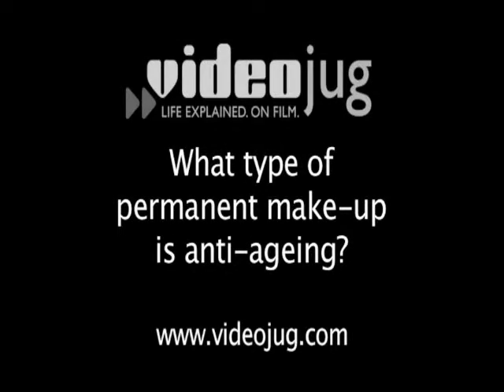What type of permanent makeup is anti-ageing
Tracey Simpson, director of Natural Enhancement, one of the leading permanent makeup clinics in the UK explains what type of permanent makeup anti-ageing is.  This is part of a series of videos that covers everything you need to know about permanent makeup if you are considering a treatment.